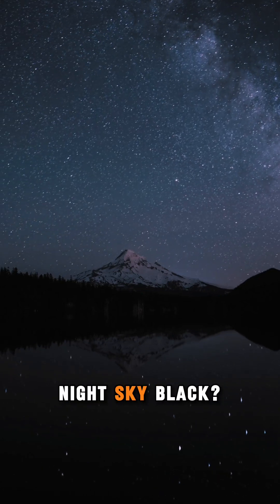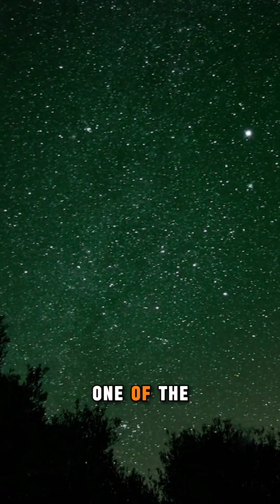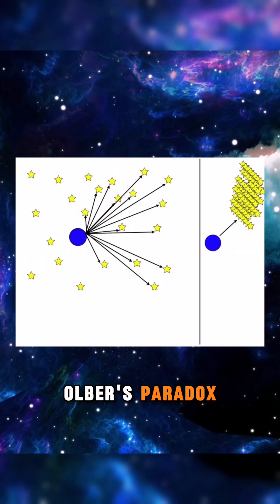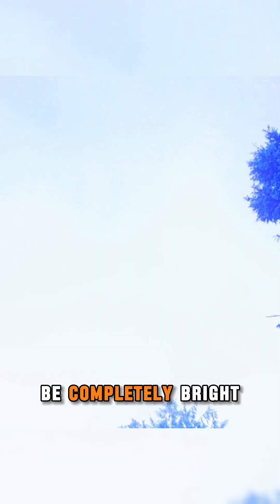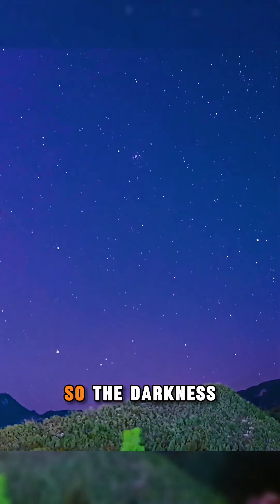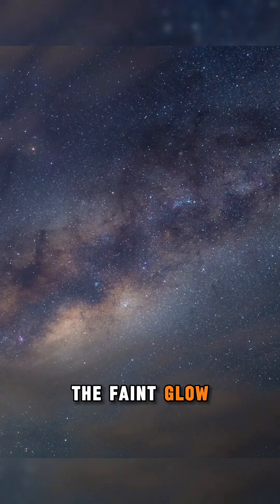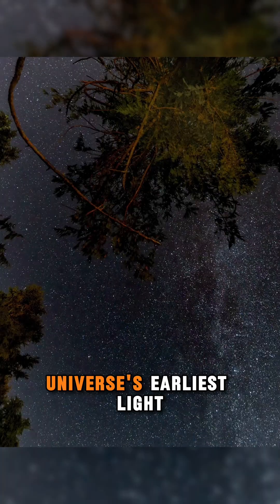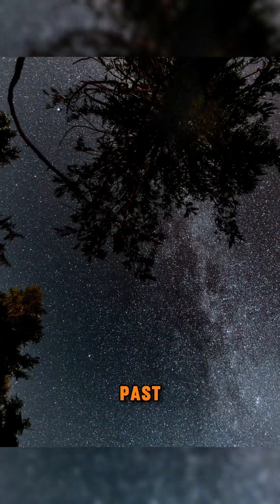Why Is The Night Sky Black?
Ever wondered why the night sky appears black, despite being filled with countless stars and celestial objects? In this video, we'll delve into the fascinating world of astronomy and explore the reasons behind this cosmic mystery. From the perspective of NASA and other space exploration organizations, we'll examine the role of atmospheric conditions, light scattering, and the vastness of the universe in creating the illusion of a black night sky. Join us on this journey of discovery as we unravel the secrets of the night sky, and marvel at the breathtaking views of the stars and celestial wonders that await us.